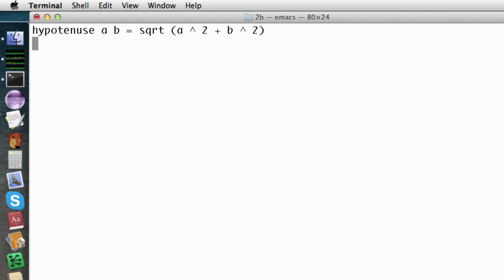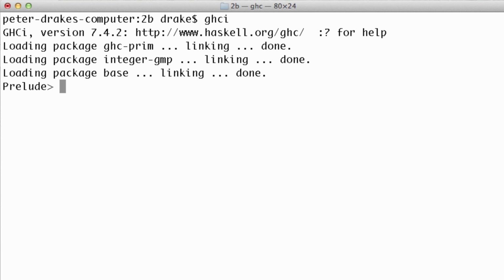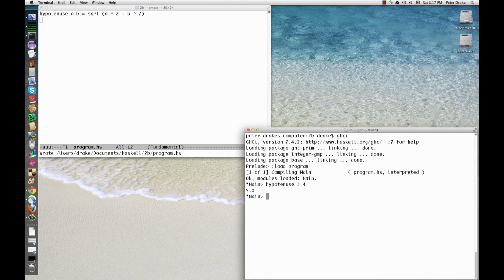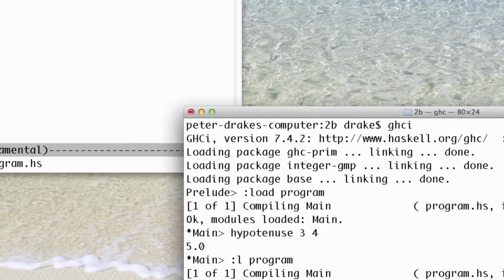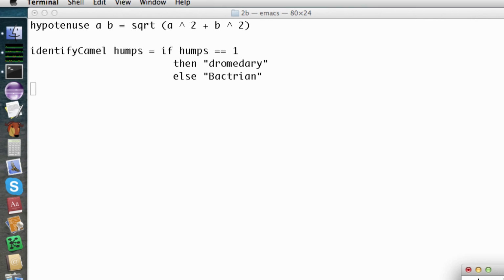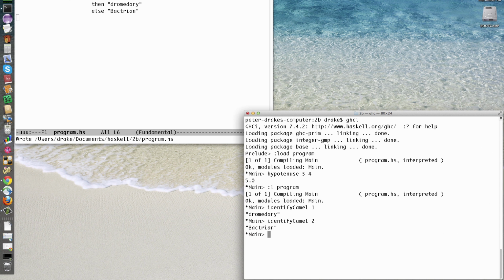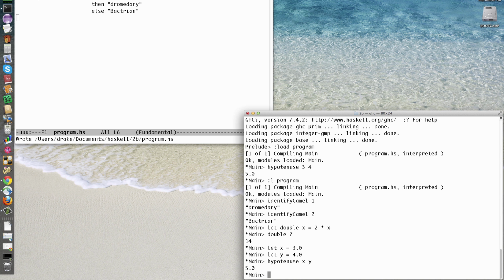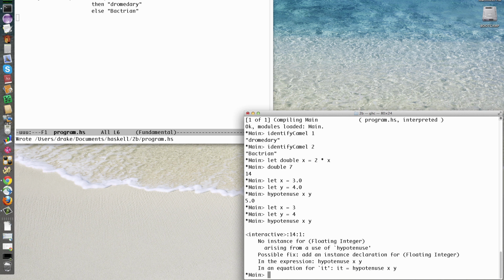Haskell 2b: Functions, if, and let